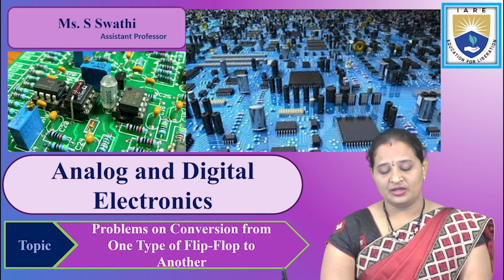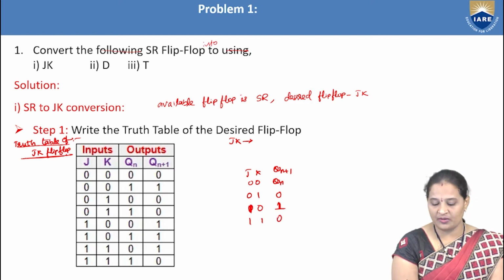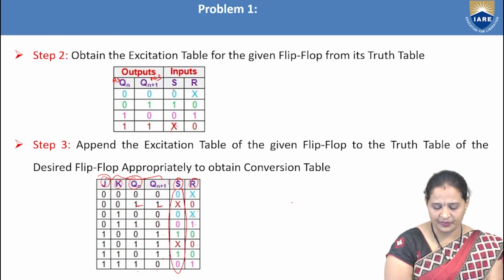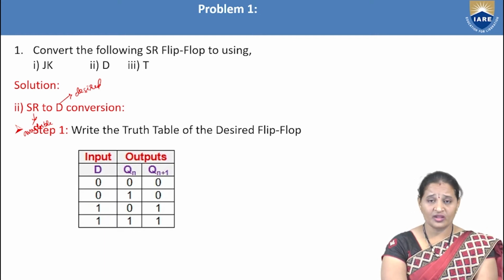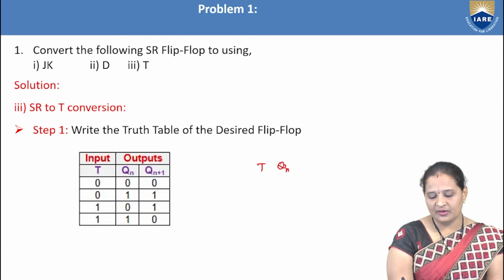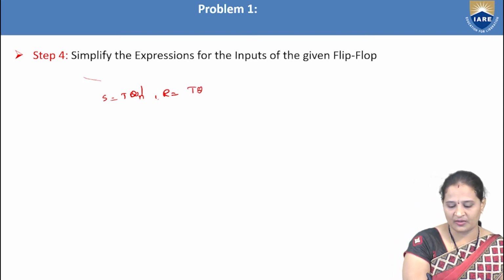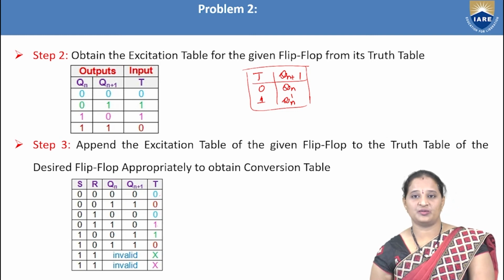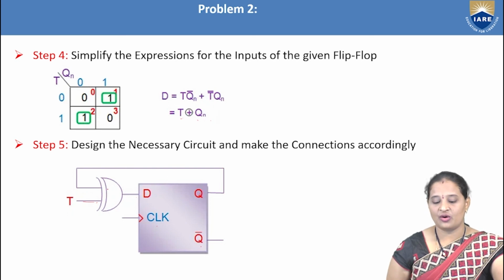Problems on Conversion from One Type of Flip Flop to Another by Ms. S Swathi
Problems on Conversion from One Type of Flip Flop to Another by Ms. S Swathi | Department of ECE | IARE
Conversion from one Flip Flop to another

Telangana, India.